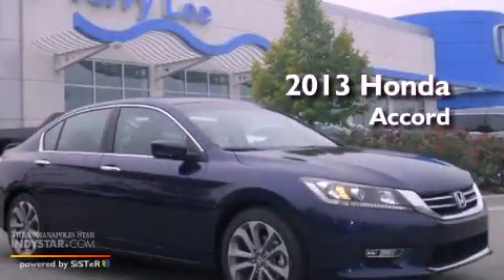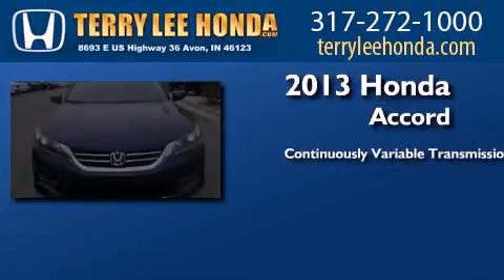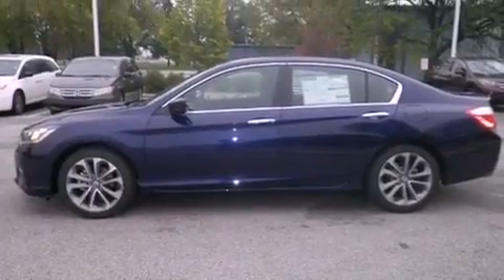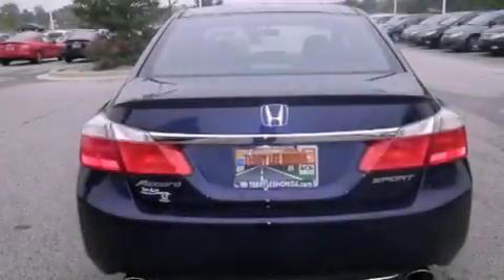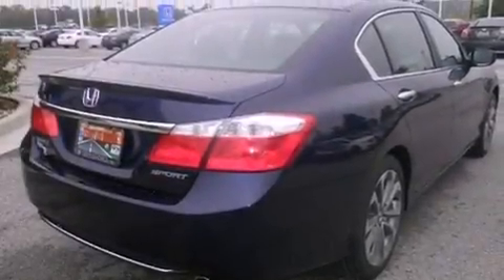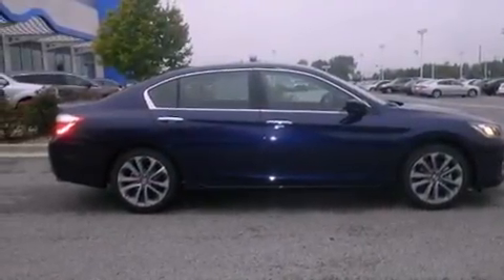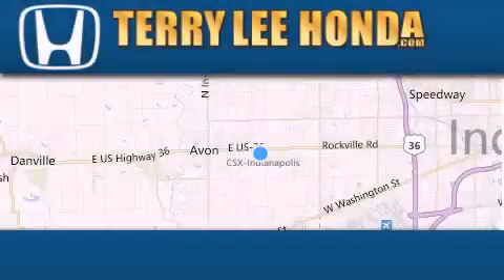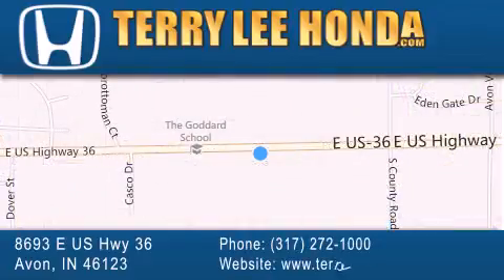2013 Honda Accord Avon IN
Year : 2013
 Make : Honda
 Model : Accord
 Engine : 2.4L 4 cyls
 Trans . : Continuously Variable (CVT)
 Exterior : Obsidian Blue Pearl

 Interior : Black w/Cloth Seat Trim
 Stock : 12780

 8693 E. US Highway 36